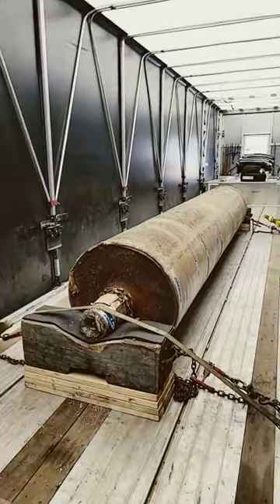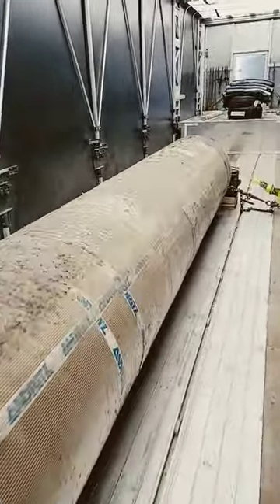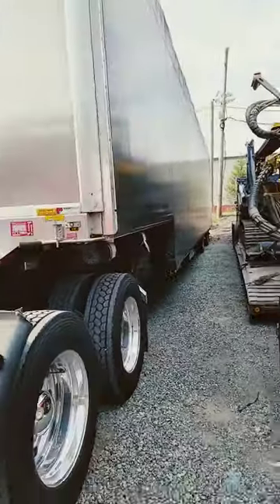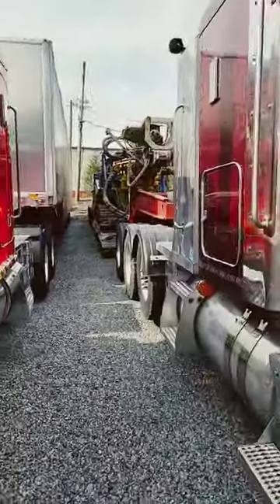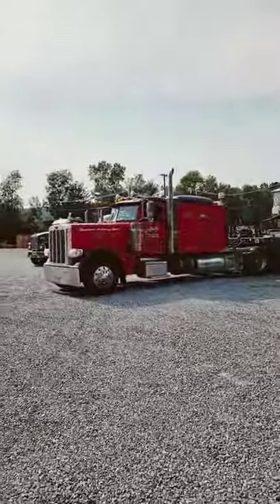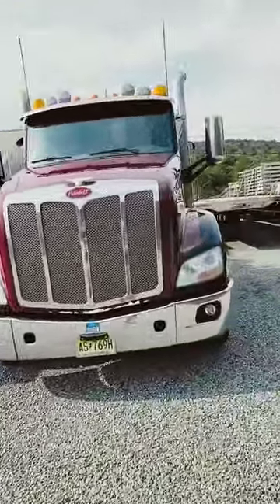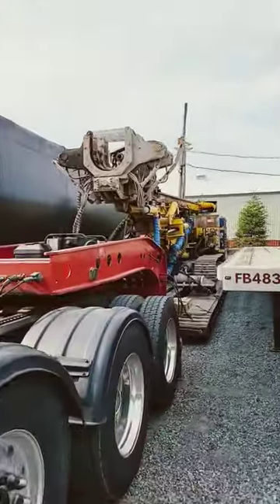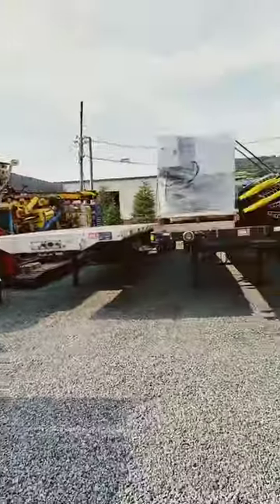under our next load rolling south